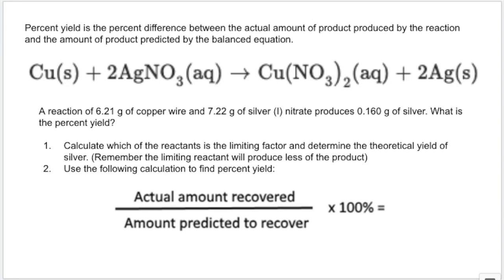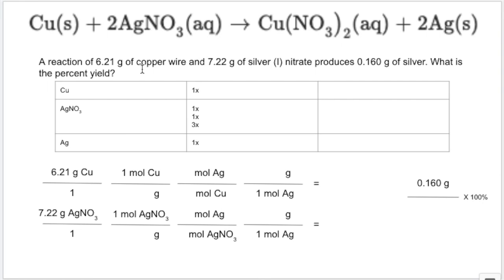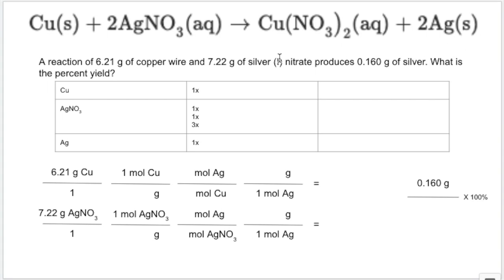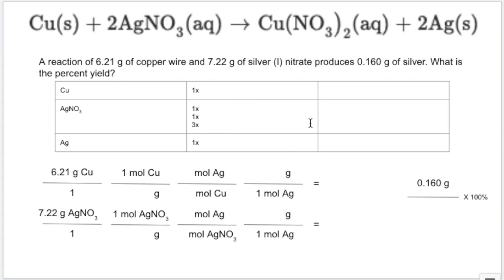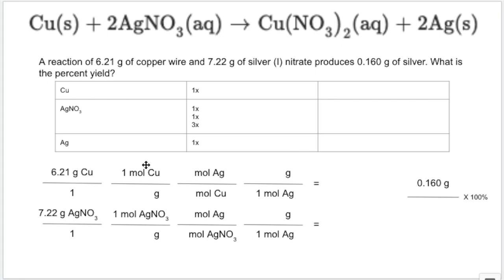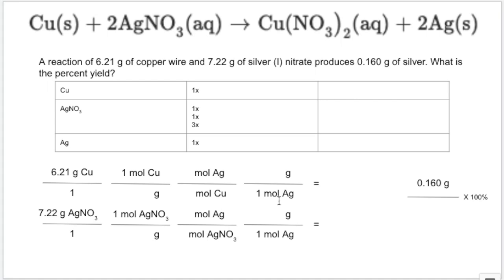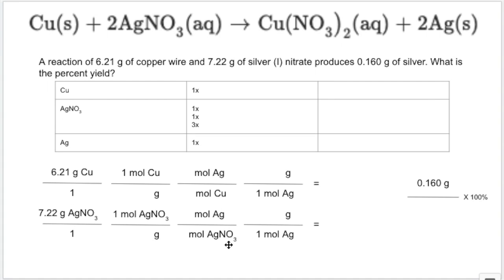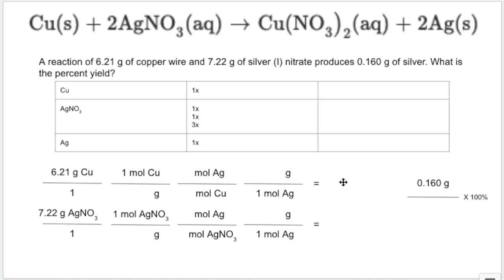Chem: 6 9 HD 720p